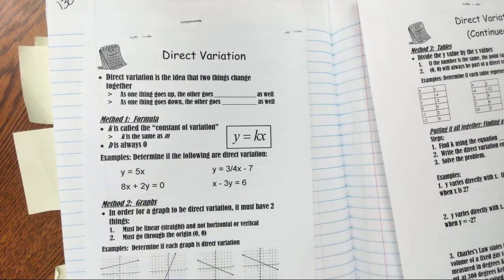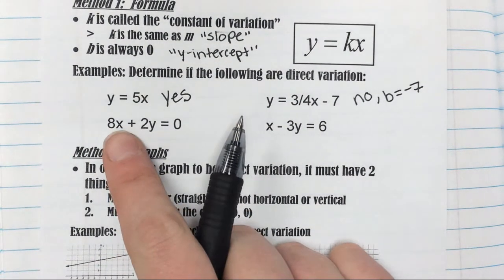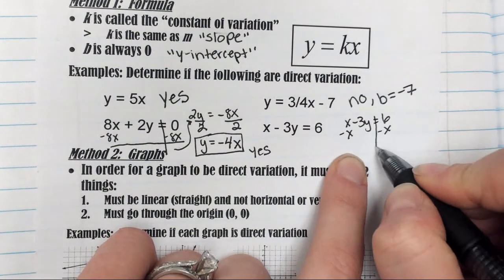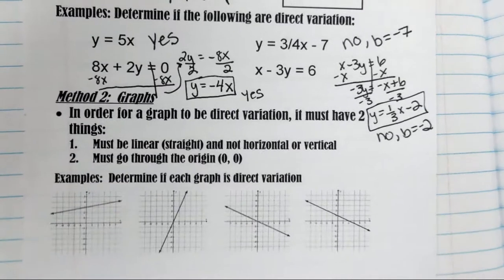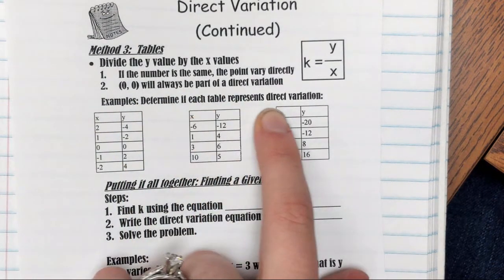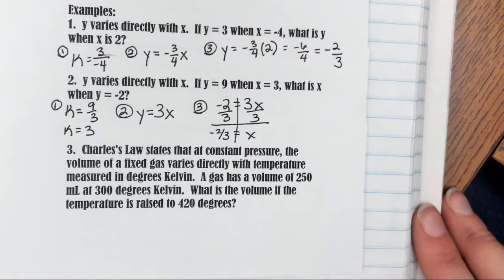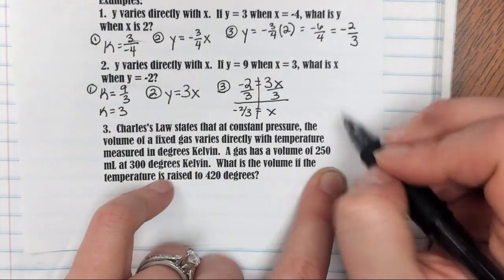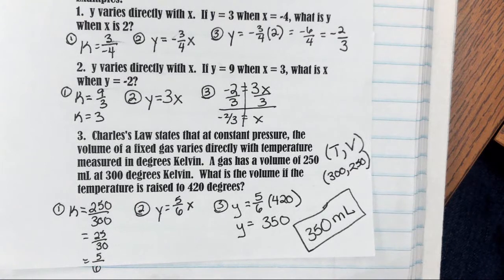Algebra: Direct Variation